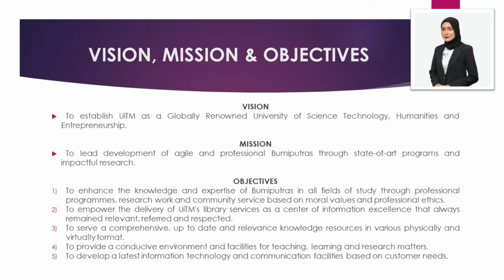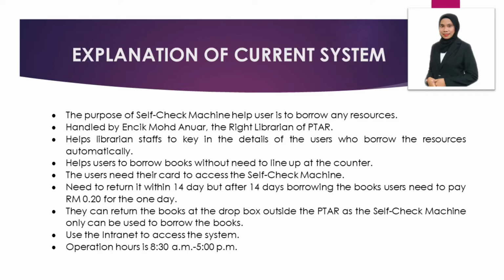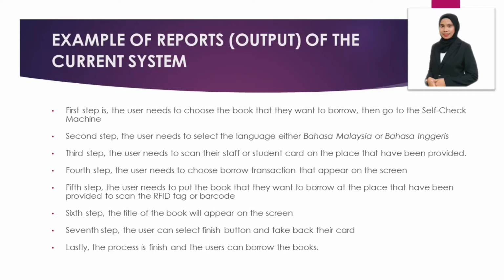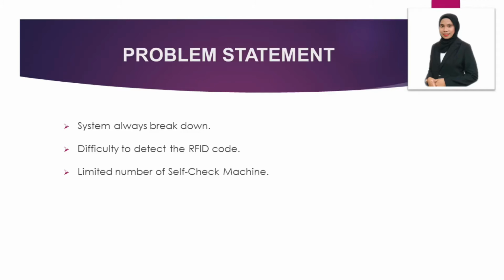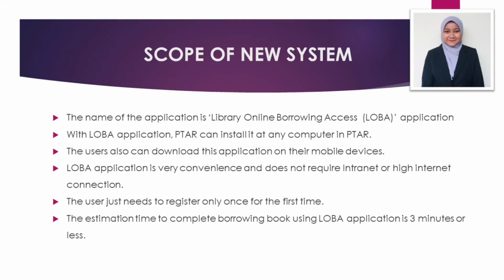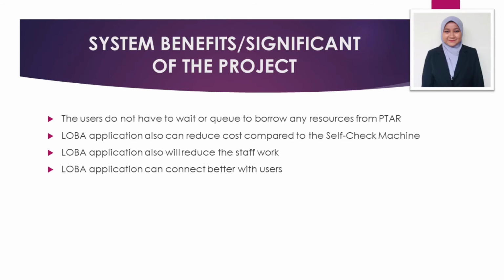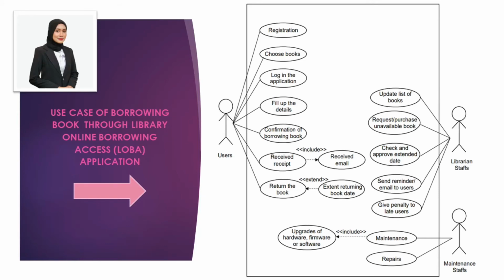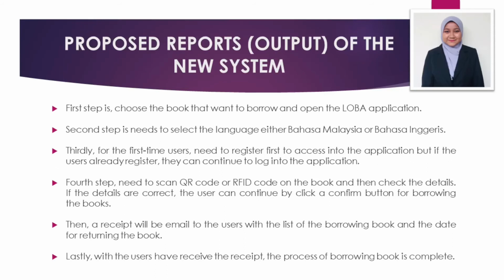ASM653 SYSTEM DESIGN & DEVELOPMENT FOR PTAR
ASM653 SYSTEMS DESIGN AND DEVELOPMENT

LIBRARY TUN ABDUL RAZAK (PTAR), CAMPUS UITM PUNCAK ALAM

PREPARED BY:  BA2324D
GROUP MEMBERS:
NUR FATIN IZZATI BINTI JEFFRI (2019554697)
NUR RAHIMAH AHD BINTI TERMIZI (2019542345)
NUR SHAFIEQAH FARHANIM BINTI HUSSAIN (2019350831)

PREPARED FOR:
MADAM HANITAHAIZA HAIRUDDIN